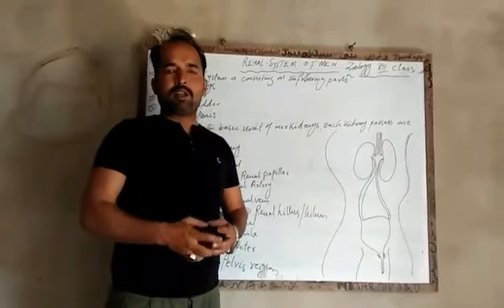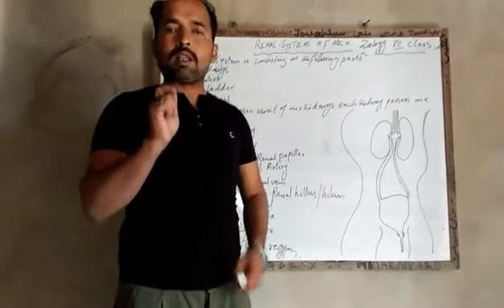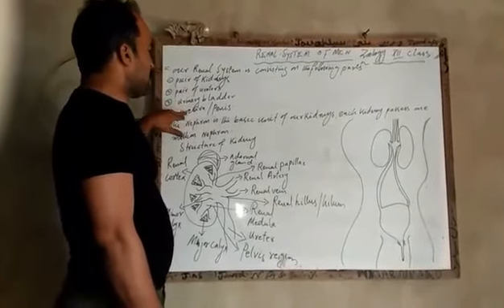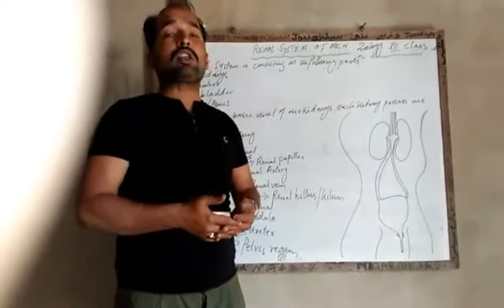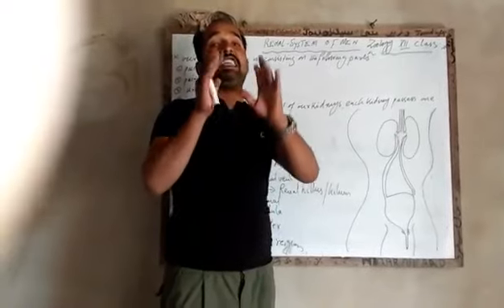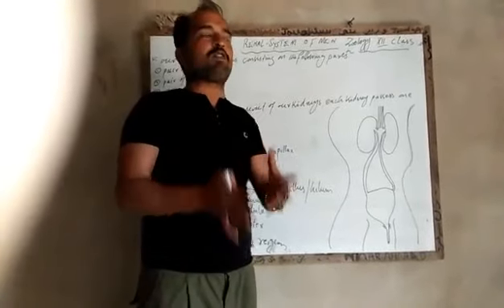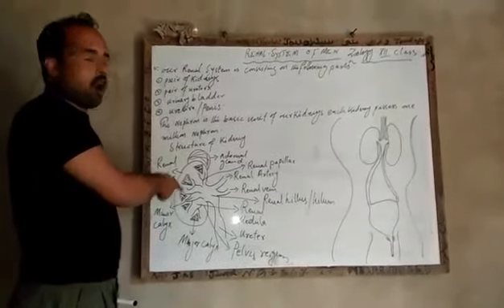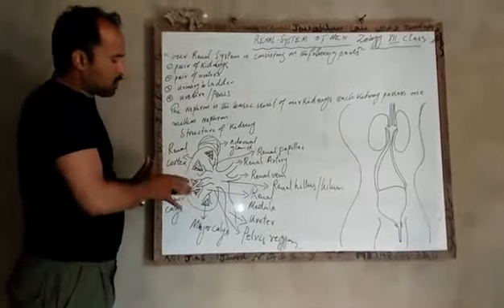Class XII, Subject: Zoology Topic Renal System of Man Teacher: Mr. Akhtiar Ali Seelro